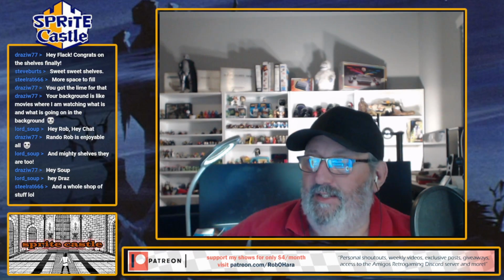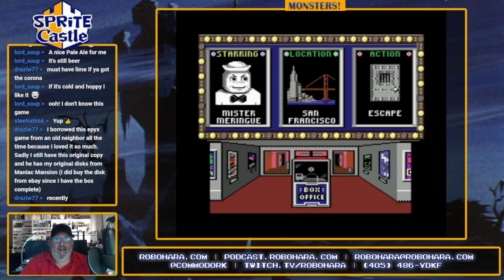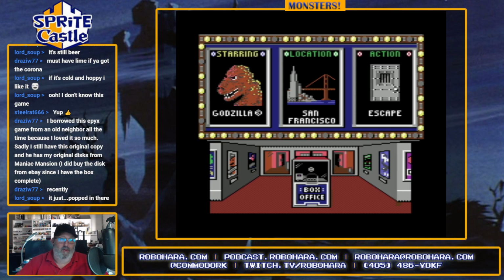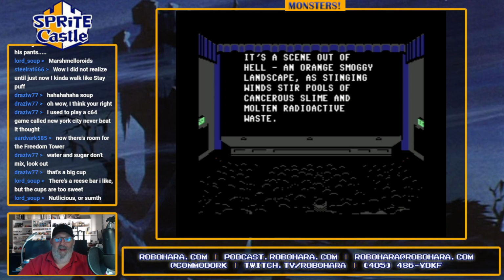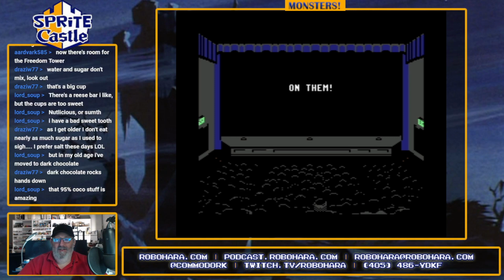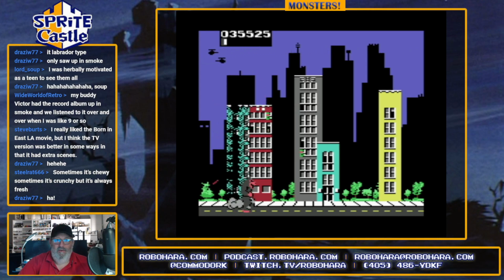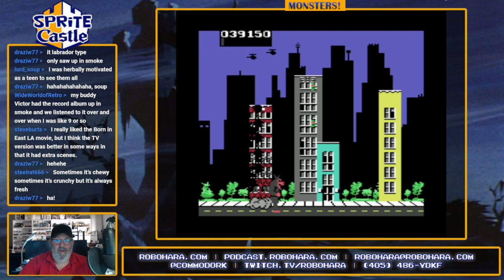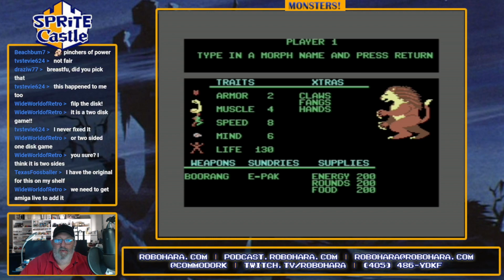When Monsters Fight! Sprite Castle Plays Monster Games (C64)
C64 gameplay footage of Monster Movie Game (Epyx), Rampage and Rampage USA (Activision), and Mail Order Monsters (Electronic Arts).